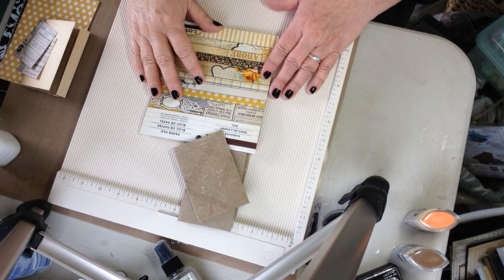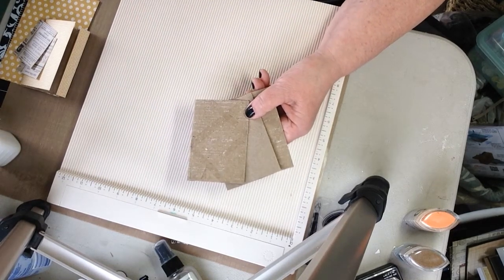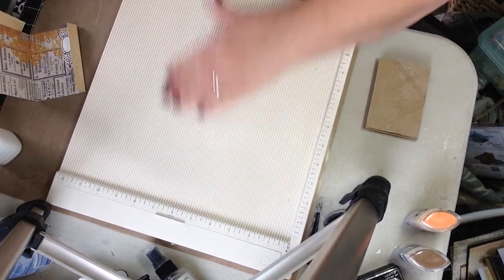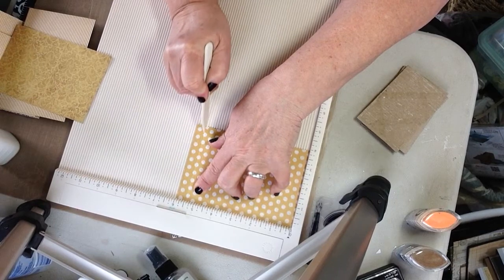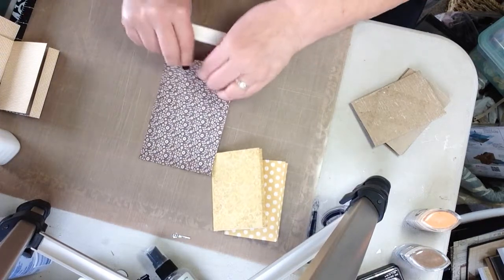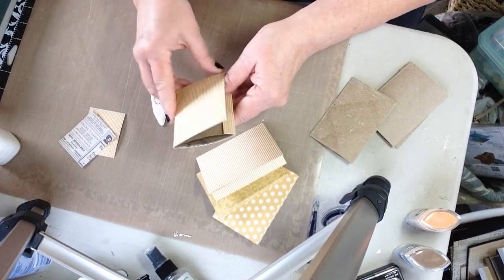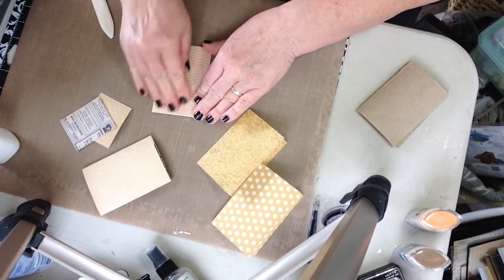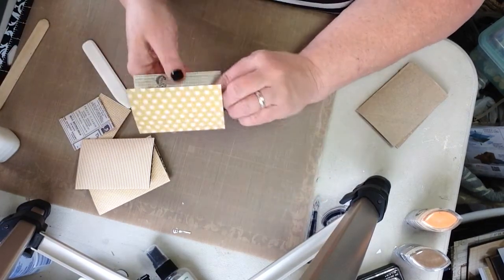Toilet Tube Photo Book - video 1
This video is the first in the series; let's build a booty-ful photo book!